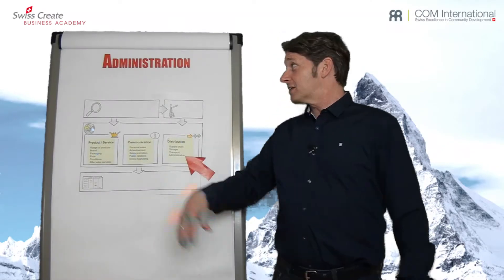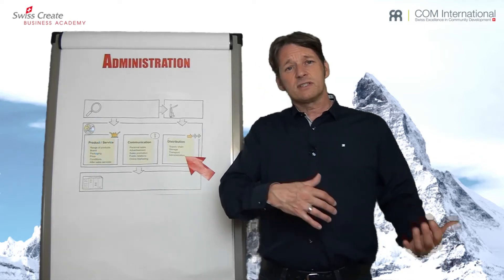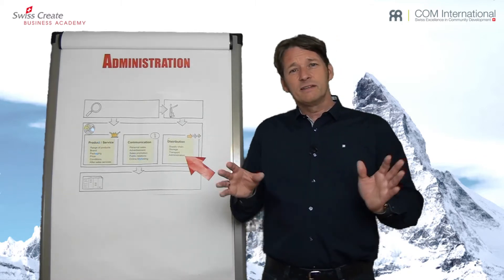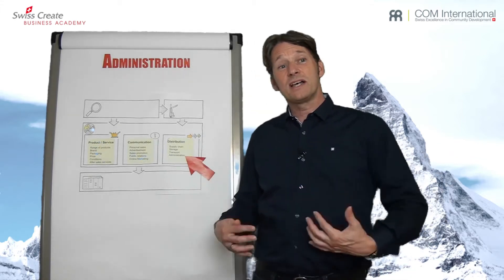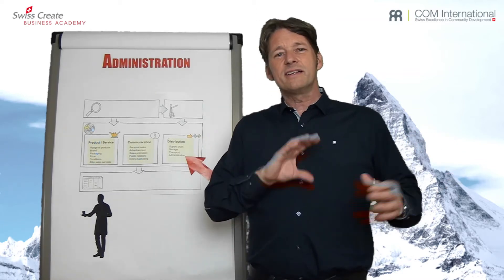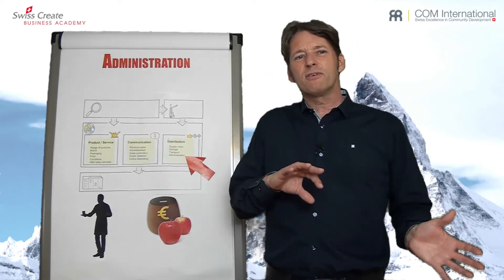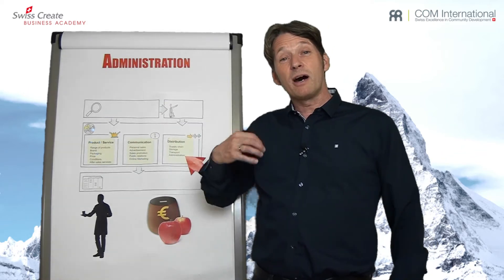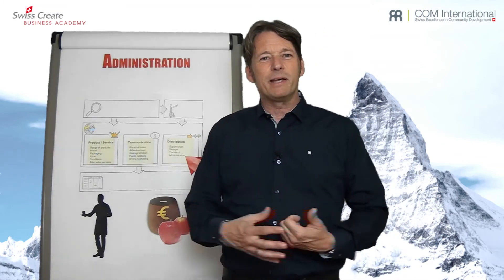20 Marketing-Mix: administration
Alexander Muxel explains the steps to develop a powerful marketing-mix. Today let's talk about administration.
Use our clever business software SCBM.biz with over 30 practical tools.